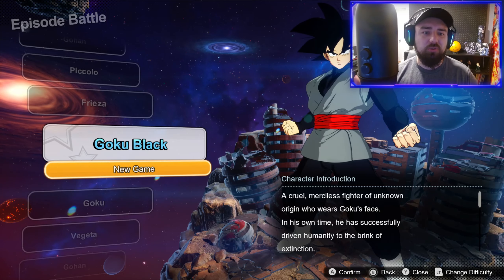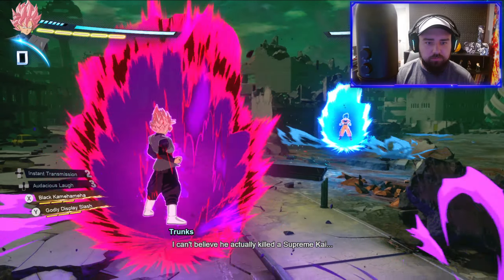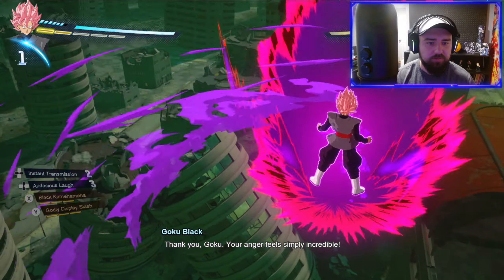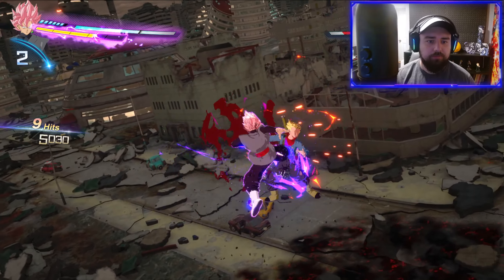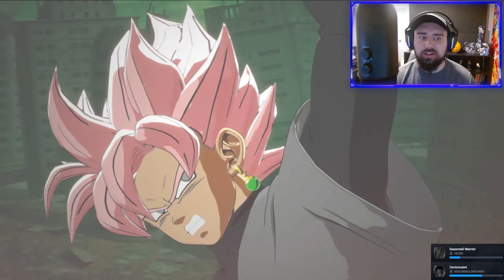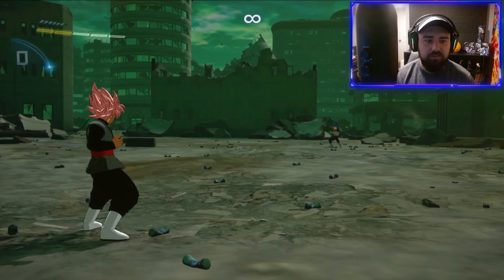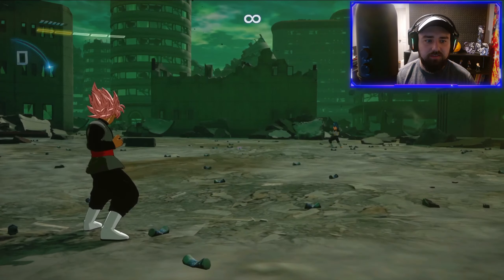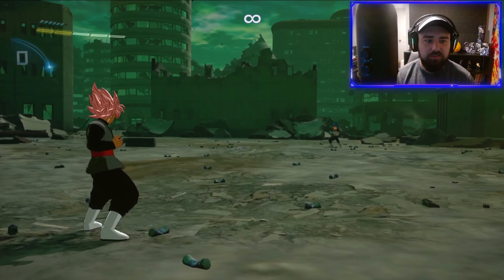THE HARDEST FIGHT YET! GOKU BLACK'S STORY! | Dragon Ball Sparking Zero